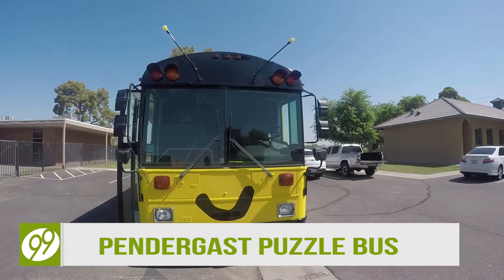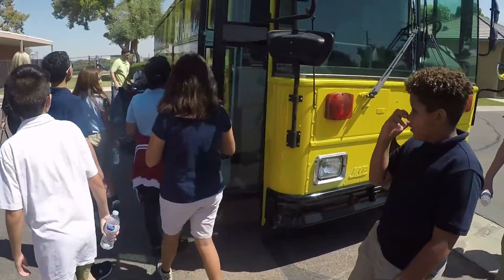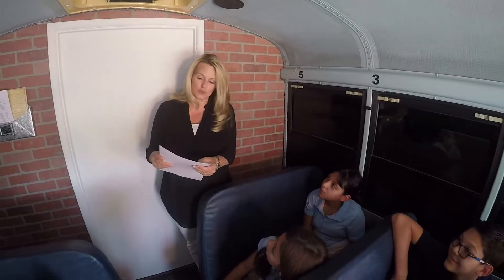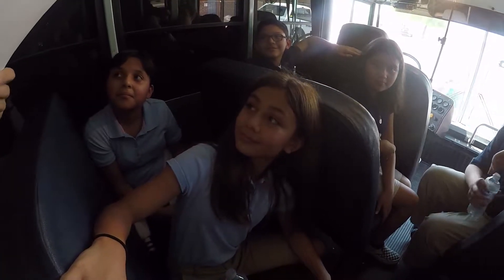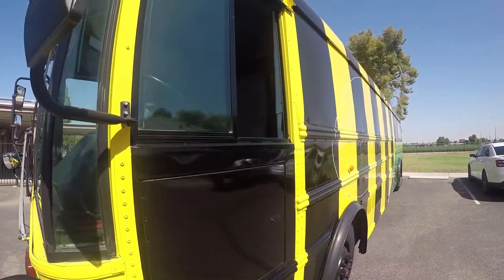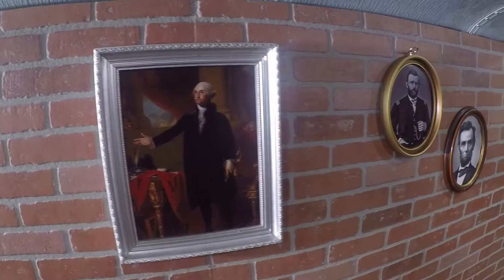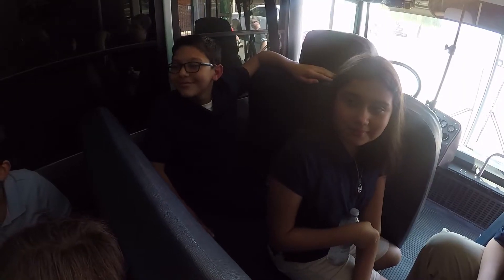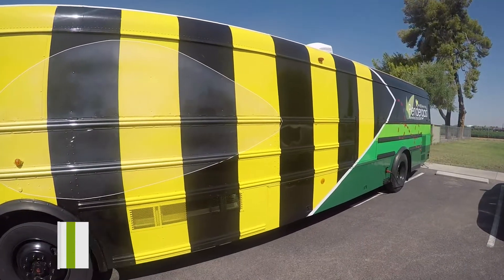Pendergast Puzzle Escape Room Bus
Pendergast Elementary School District Superintendent Dr. Lily Matos DeBlieux is known for her innovative ways.
So, when she was faced with a retired school bus, her wheels spun and she created the Pendergast Puzzle Escape Room for students in third to eighth grades and adults.
The escape room tells the story of schoolchildren from the early 1900s who would rather be at a swimming hole or fishing. However, the teacher is strict. When she takes her morning break, the kids figure it’s time to sneak out, even though there’s a bell on the door. The students have to find another way out before she returns in 45 minutes. This bus is an extension of the student learning experience in school and they apply STEM concepts to figure out how to escape the bus.